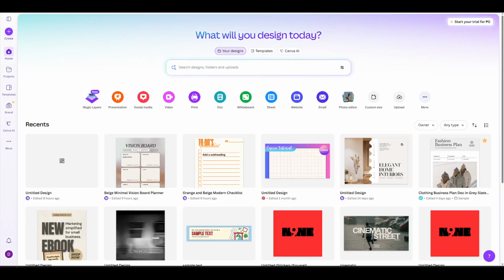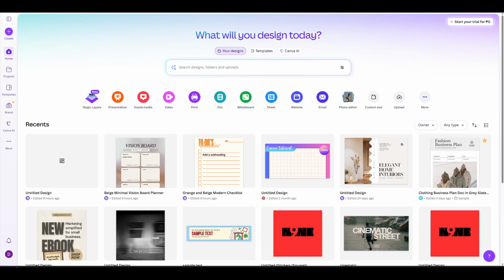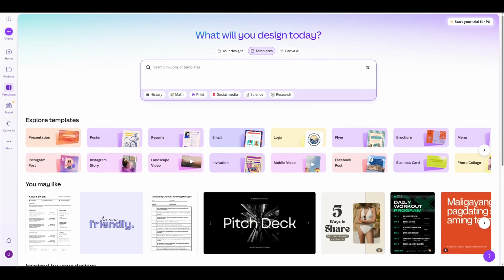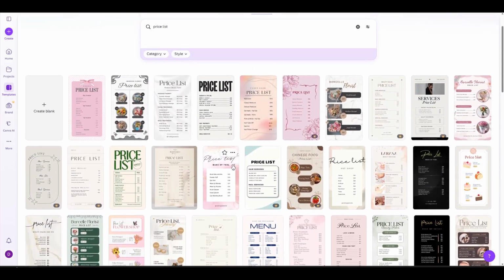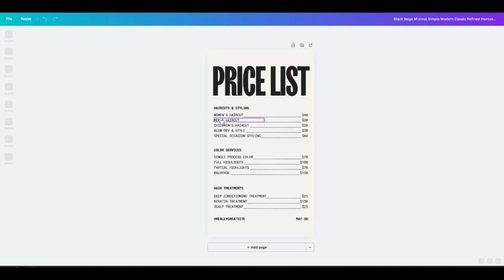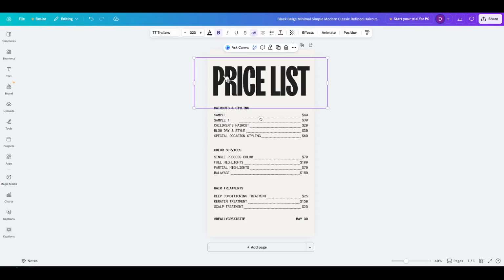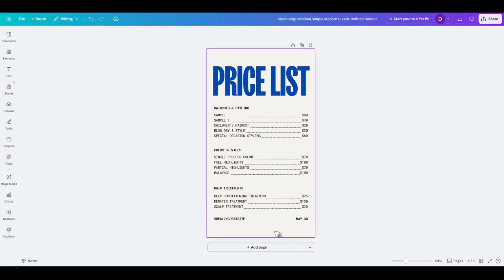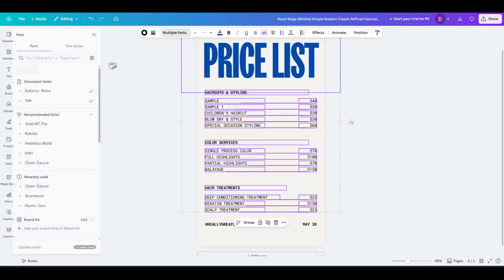How to Create a Price List Using Templates in Canva | Canva Tutorial 2026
Learn how to create a price list using templates in Canva in this updated 2026 step-by-step beginner tutorial. Discover how to find price list templates, customize items and prices, edit fonts and colors, and design a clean professional price list for menus, services, or products.

how to create a price list using templates in canva, canva price list tutorial, canva price list templates guide, canva menu price list design, canva service price list tutorial, canva product pricing design, canva template customization tips, canva beginner tutorial, canva 2026 tutorial